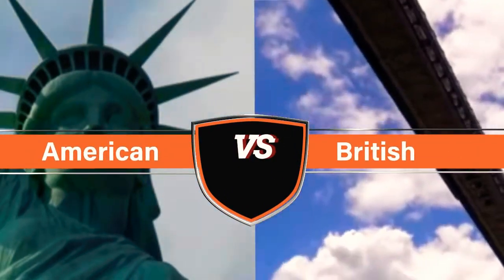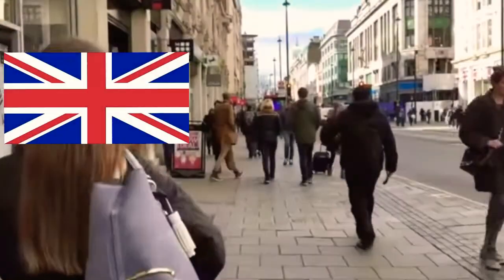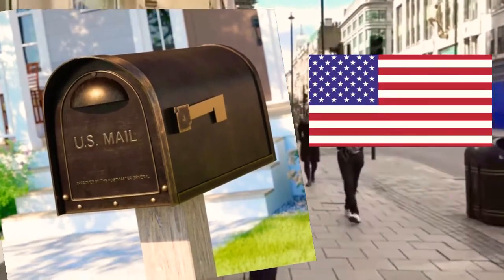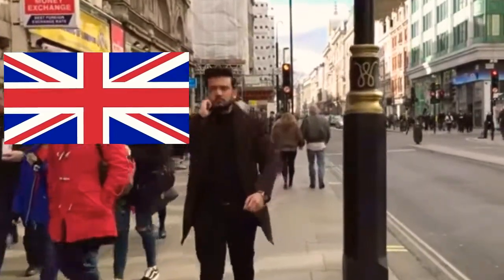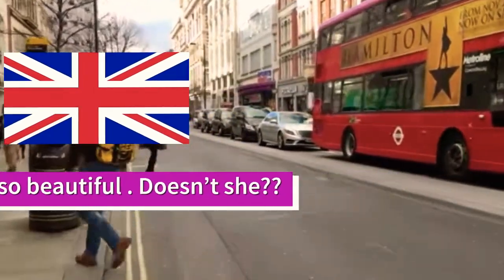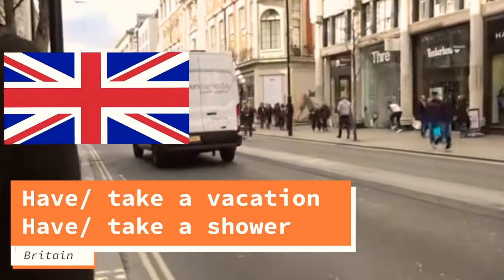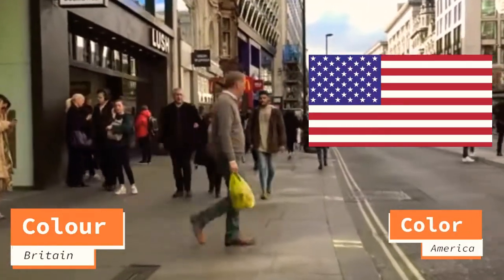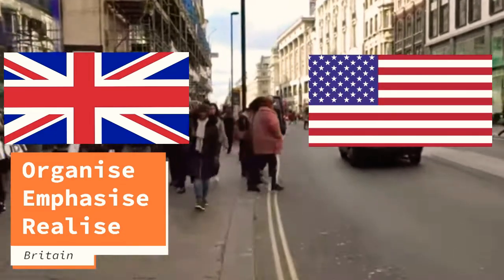America_VS_Britain_تشابه_واختلاف__في_الامريكية_والبريطانية_لنتعرف_عليها الترجمة_اسفل_الفيديو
Vocabulaires

Britain.                           America

Flat.                             Apartment شقة
Holiday.                       Vacation عطلة
Postbox.                     Mailbox البريد
Biscuits.                     Cookiesالبسكويت
Film.                            Movie فيلم
I’ve eaten.      I already had a lunch

انا لست جوعان.       .

She look’s beautiful.Doesn’t she?تبدو جميلة؟
He is amazing? Isn’t he?هو مدهش؟

Parliament are.         Parliament is البرلمان
Police are.                  Police isالشرطة
Team are.                   Team is الفريق

Have/take a vacation        Take a vacation
Have/take a shower          Take a shower

اذهب في عطلة
اخذ دوش

Colour.                             Color اللون
Flavour.                           Flavor نكهة
Favourite.                       Favorite. المفضل
Neighbour.                      Neighborالجار

Organise                         Organizeينظم
Emphasise.                     Emphasizeالتاكيد على
Realise.                            Realize  يدرك

Speak confident with Safad